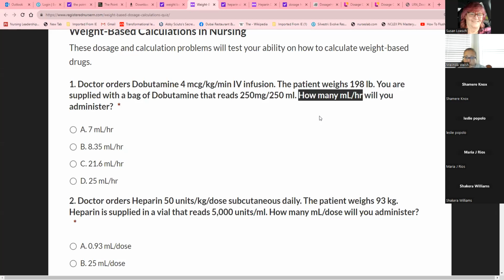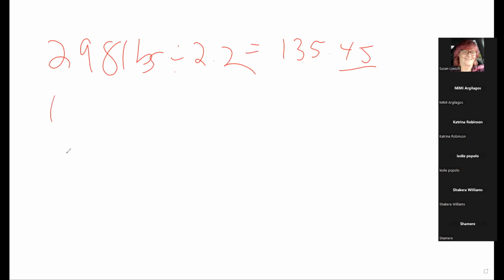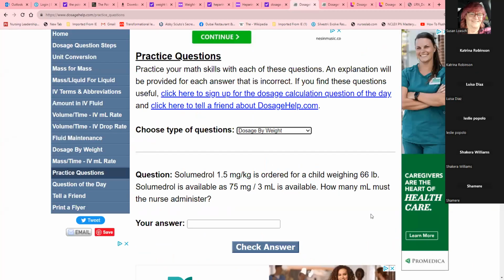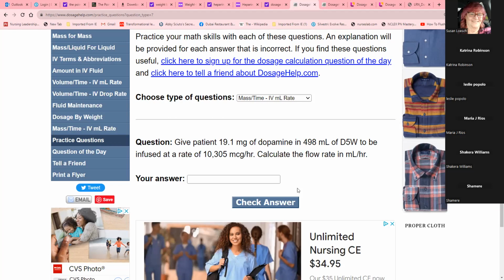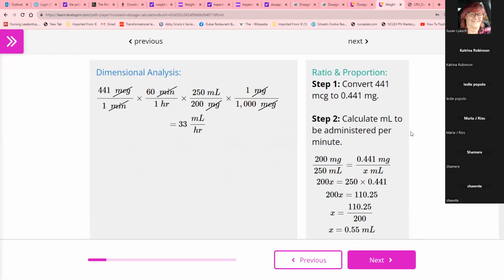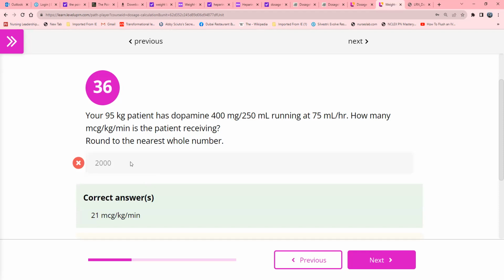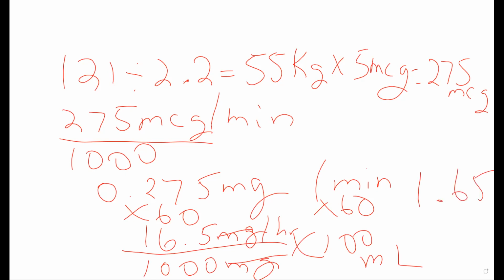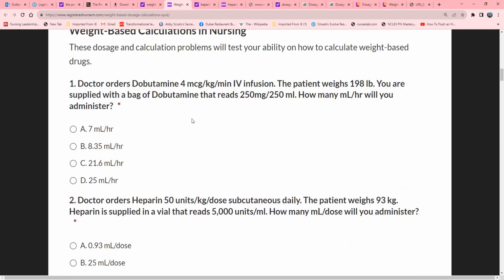Dosage calc 9 23 23